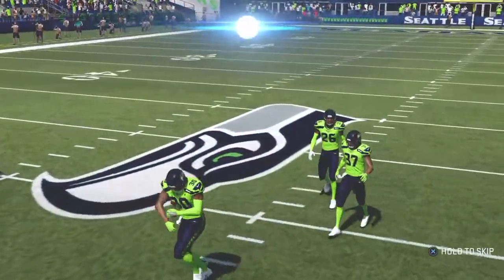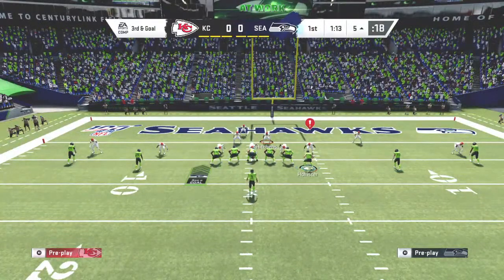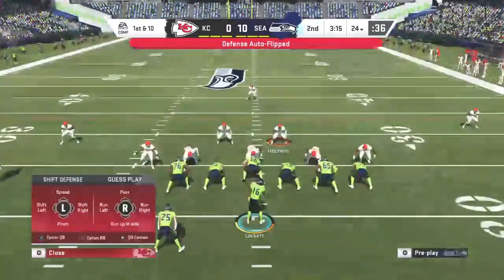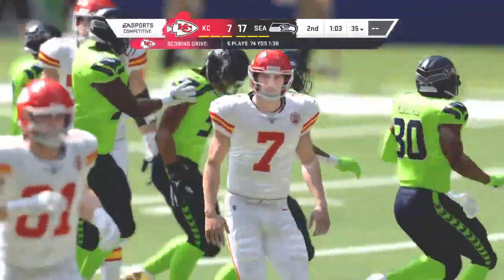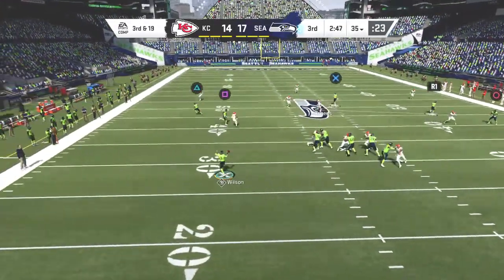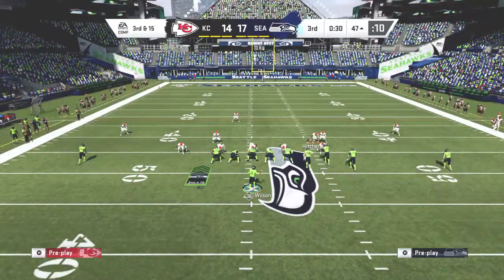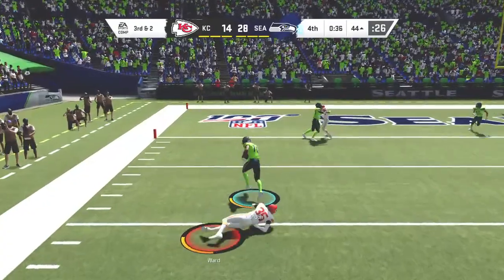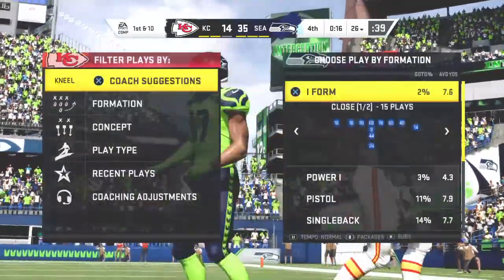Wagner leads Seahawks to 35-14 win vs Marcel (90-46)